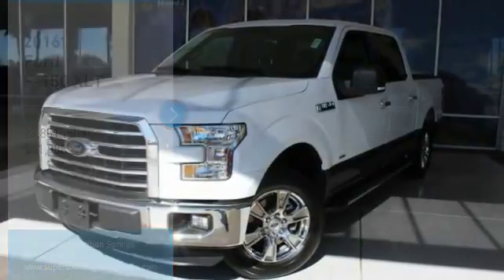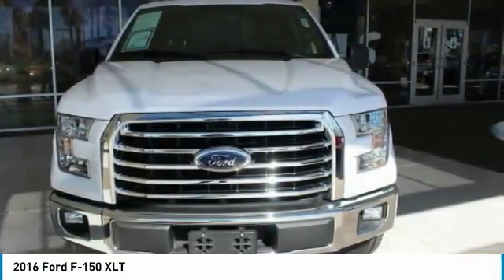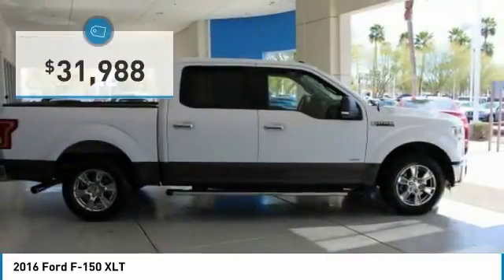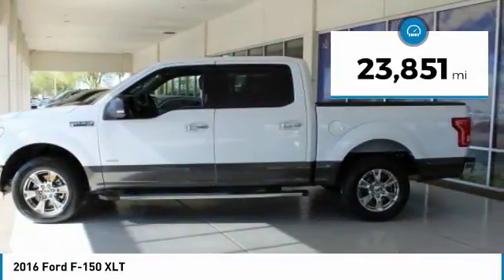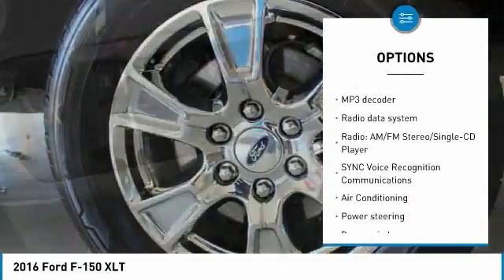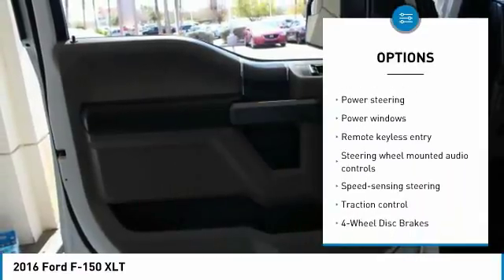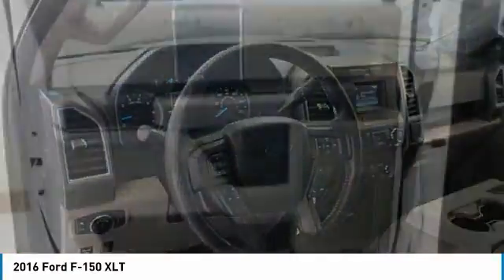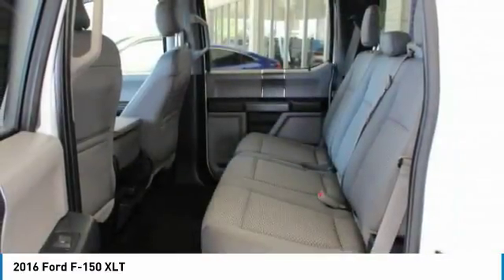2016 Ford F-150 77154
2016 FORD F-150 Mesa, AZ
Stock# 77154

6229 E Auto Park Dr

Remainder of factory warranty applies to this low mileage beauty!, F-150 XLT, ABS brakes, Alloy wheels, Compass, Electronic Stability Control, Illuminated entry, Low tire pressure warning, Remote keyless entry, Traction control. CARFAX One-Owner. Clean CARFAX. Awards:
* 2016 KBB.com Brand Image Awards Priced below KBB Fair Purchase Price! Odometer is 13388 miles below market average! New Price! 26/19 Highway/City MPG We are located in Mesa at u.S. 60 and Superstition Springs boulevard.